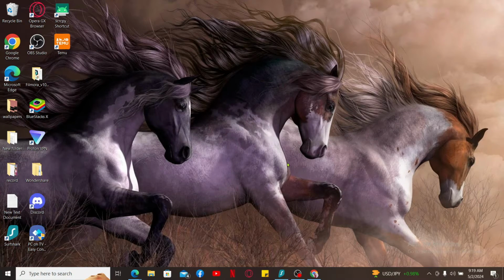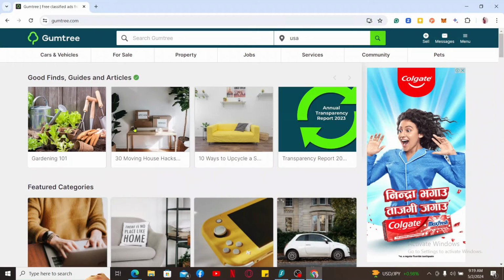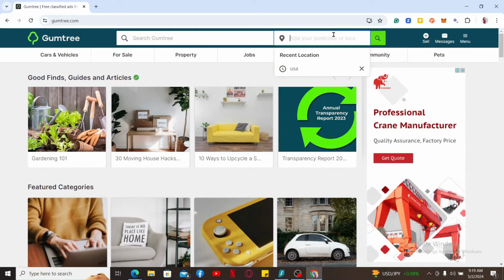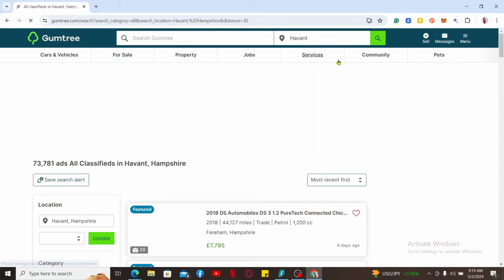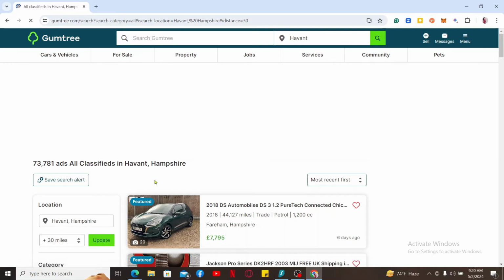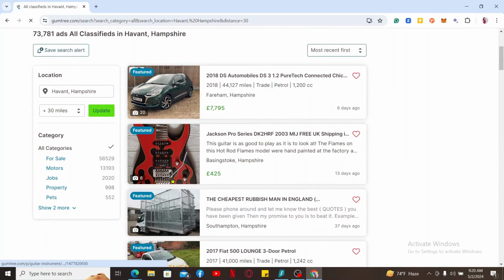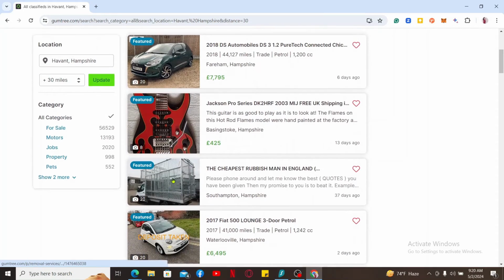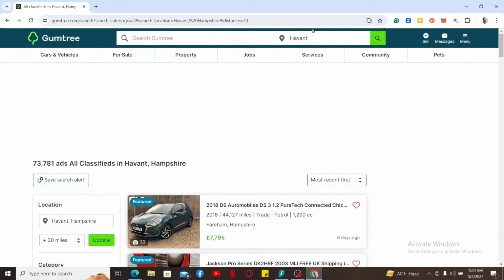How to Change Location in Gumtree 2024?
Want to update your location on Gumtree to find listings near you? In this tutorial, we'll guide you through the steps to change your location on Gumtree, ensuring you can browse and post ads relevant to your area.
Our step-by-step guide is designed to be easy to follow, ensuring that you can successfully change your location on Gumtree. Watch our video now to learn how to customize your Gumtree experience to match your current location!